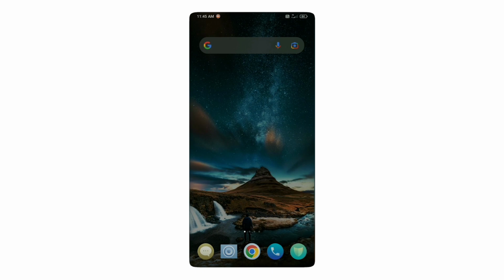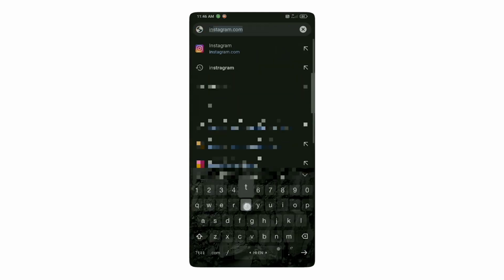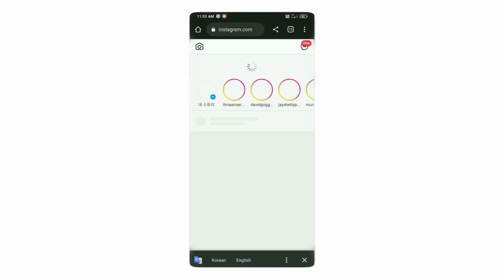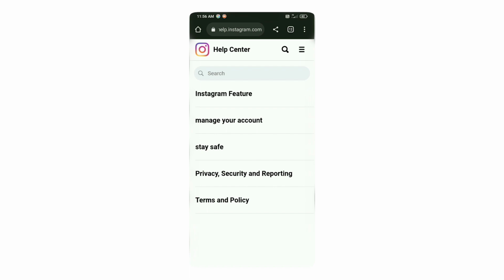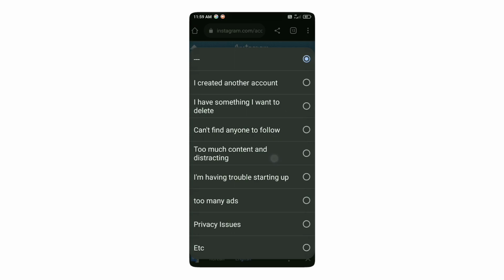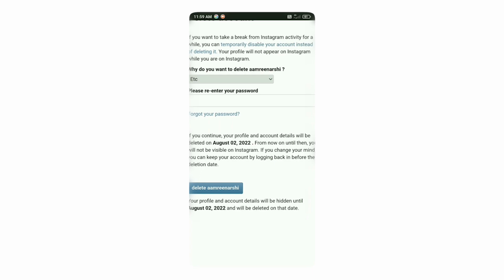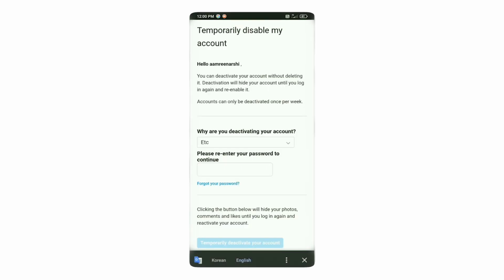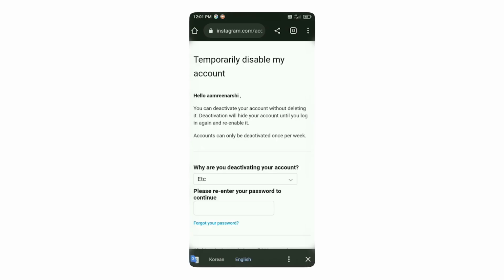How To Delete Instagram Account | Instagram Growth Tutorial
In this video, we will learn How To Delete Instagram Account.

When you delete your account, your profile, photos, videos, comments, likes and followers will be permanently removed. You can also choose to take a break and temporarily deactivate your account instead.

As per Instagram:
For security reasons, we can't delete an account for you. You'll need to be able to log in to your account to request deletion. If you can't remember your password or username, take a look at some tips for logging in.
Before deleting your account, you may want to log in and download a copy of your information (such as your photos and posts) from Instagram. After your account has been deleted, you will not have access to Instagram's Data Download tool.
To request the permanent deletion of your account:
Go to the Delete your account page. If you aren't logged in to Instagram on the web, you'll be asked to log in first.
Select an option from the drop-down menu below Why do you want to delete [account name]? and re-enter your password. The option to permanently delete your account will only appear after you've selected a reason from the menu and entered your password.
Click Delete [username].
If you'd like to delete a different account:
Click the username in the top right of the Delete your account page.
Click  next to Edit profile and select Log out.
Log back in as the account that you want to delete and follow the directions above.
After your account has been deleted, you can sign up again with the same username or add that username to another account as long as it hasn't been taken by a new person on Instagram.
Bear in mind that if your account has been removed for violating Community Guidelines, you may not be able to sign up again with the same username.
After 30 days of your account deletion request, your account and all your information will be permanently deleted, and you won't be able to retrieve your information.
It may take up to 90 days to complete the deletion process after it begins. Copies of your content may remain after the 90 days in backup storage that we use to recover in the event of a disaster, software error or other data loss event.